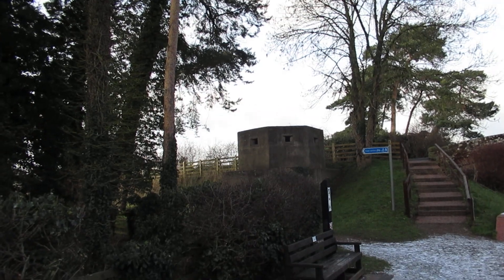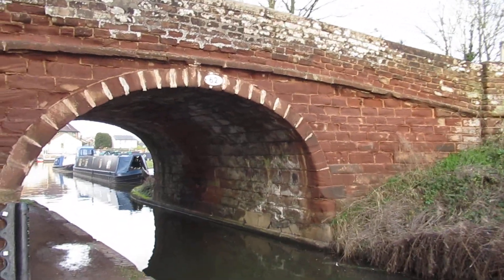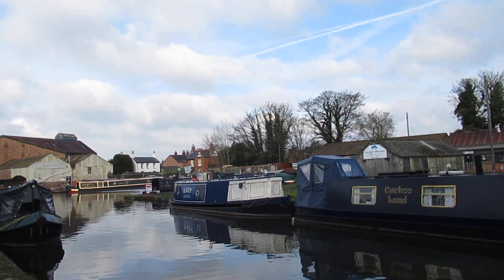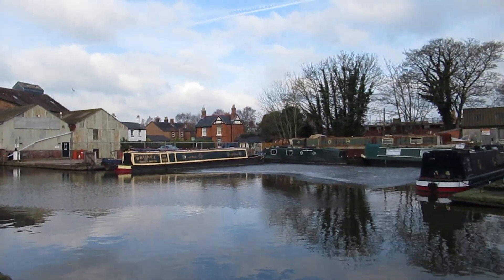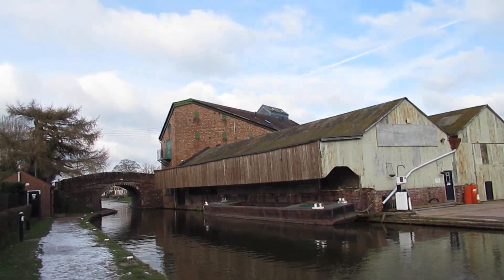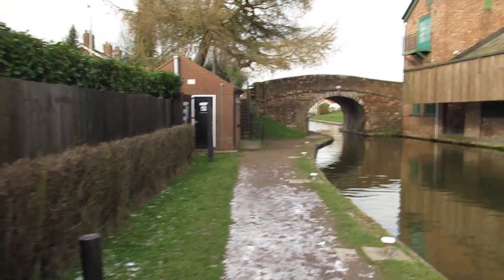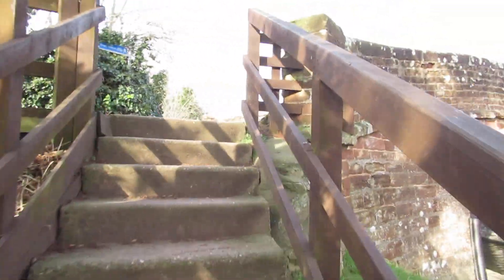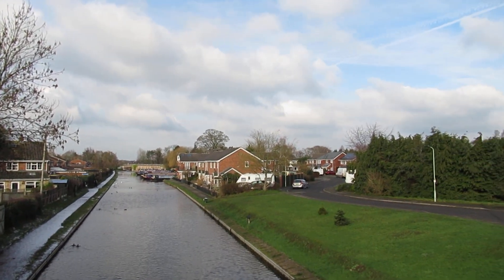A cold morning at the old boat yard at Market Drayton 🛥️ 🛥️ 🛥️ i